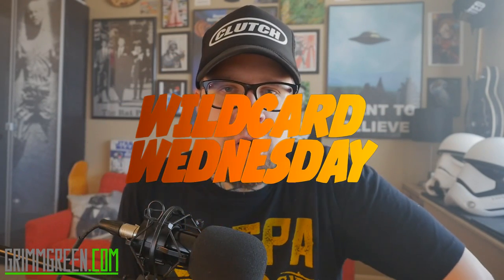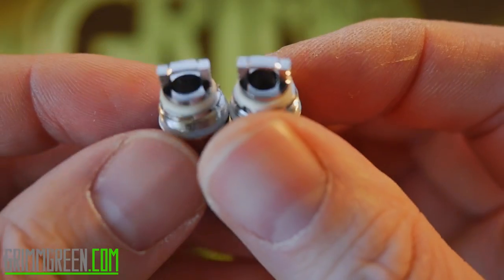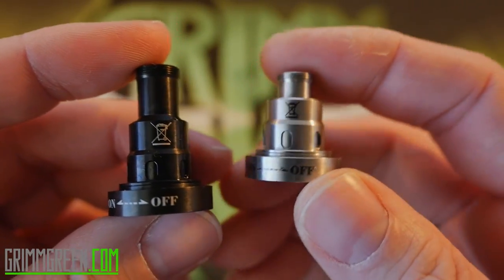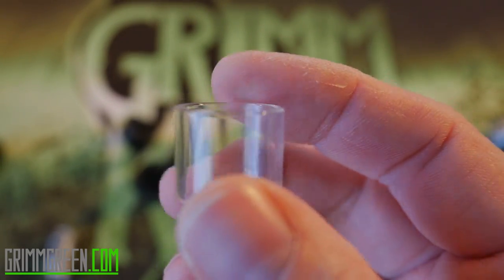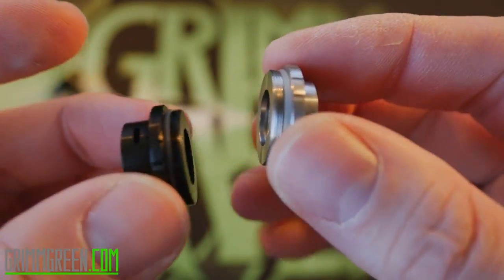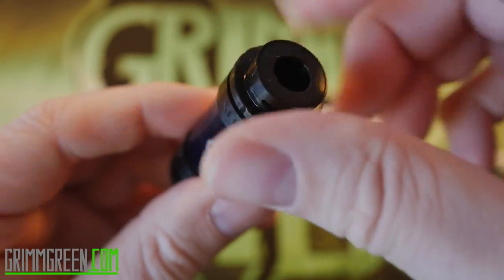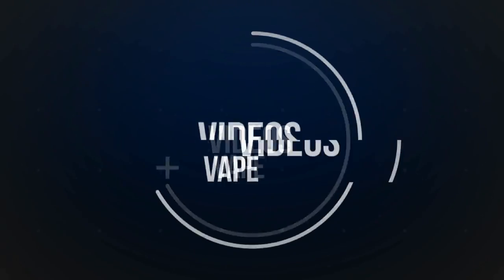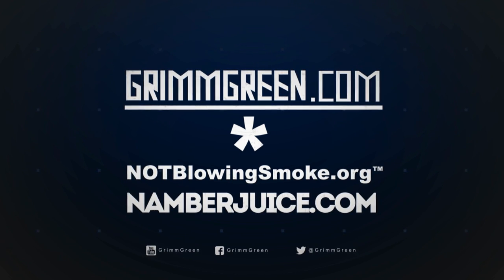Herakles PLUS ~ Herakles V2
I understand that the V2 is most likely for the new EU Regulations.  I think where they messed up was calling it the "V2'  where something like "Mini" or "Micro" or even "Herakles EU" would have made more sense.  They didn't give me any information regarding the purpose of this tank ( if it is for the EU or if the tank capacity is just a coincidence ) so I reviewed it based on their other current tanks.

TLDW:  The Herakles plus is pretty great.  In my personal opinion the SenseTech coil heads are some of the best around.  Still not a fan of the top airflow, but it works pretty well.

The V2 is really just a small version of the "Plus" with no top airflow.  Still uses those good coil heads, but looses a lot of juice capacity, and has a slightly stiffer draw.

No real vape budget hands needed as the Plus and the V2 are only around $25

((Other links))